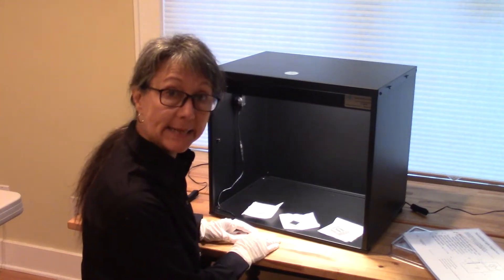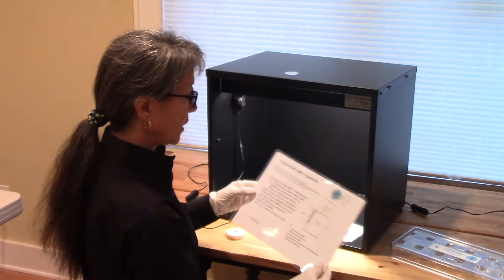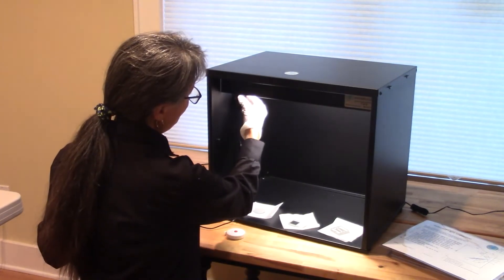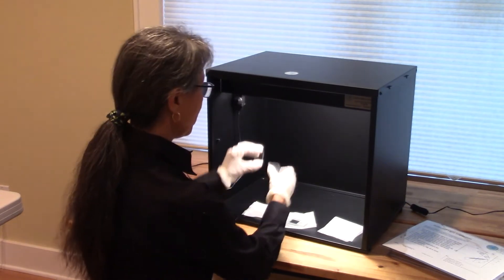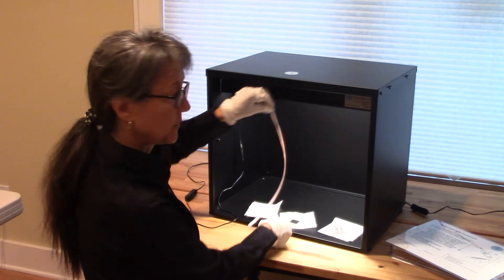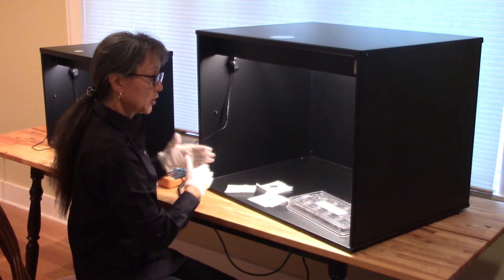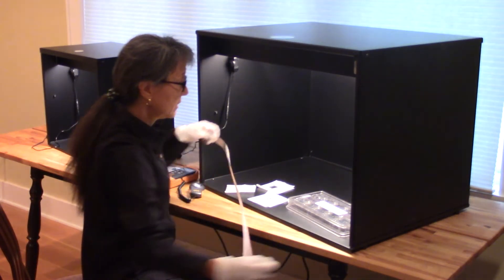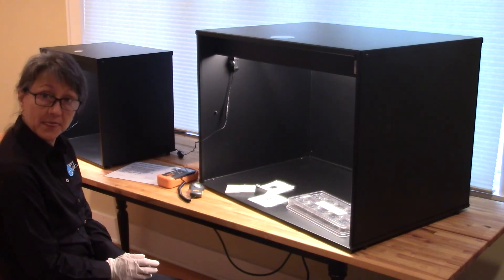Savvy Optics Black Box SP11 and SP13 (little black box SP17 link in description)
How big are they?  What are the features?  What are they used for?  This video shows the "black box" and the "big black box" that we designed for optical inspection, but we are selling for inspection, assembly and other applications that need a covered work area and controlled diffuse light.  Spring 2025 update - new box size - the little black box!